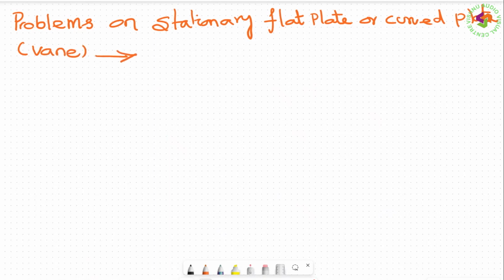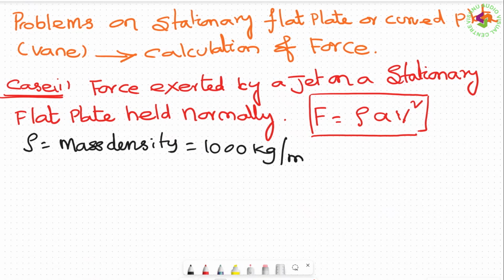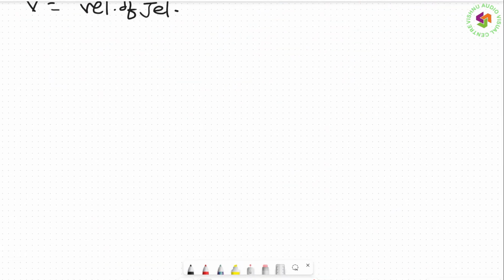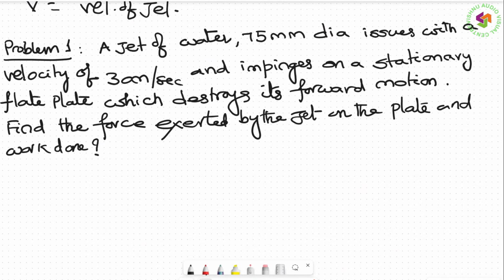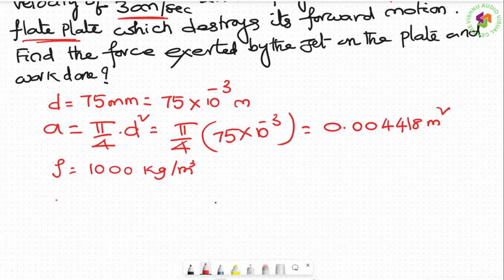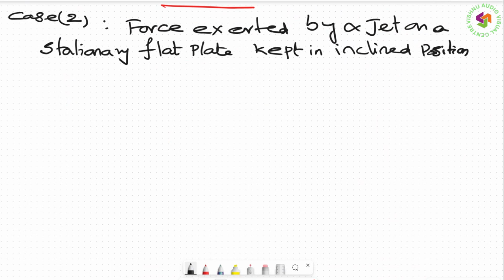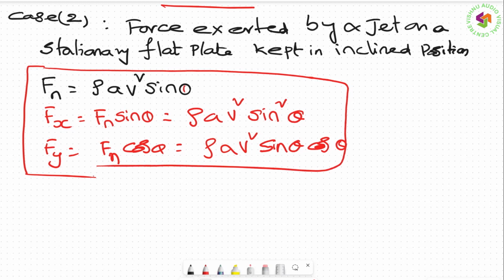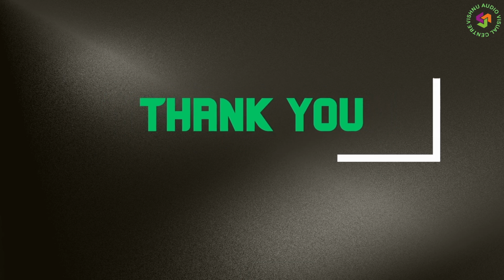Problems on Fixed and Inclined Plates by Dr. K Lakshmi Prasad